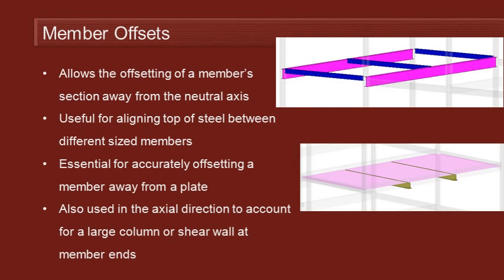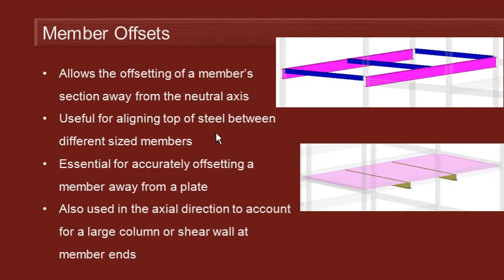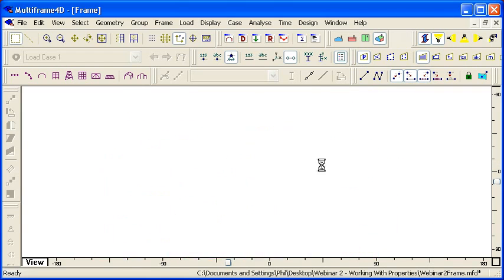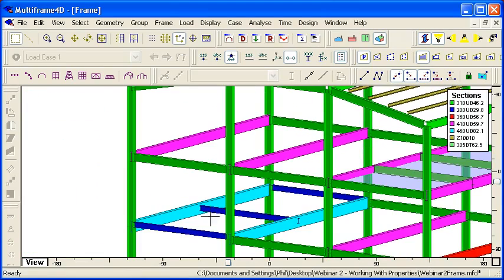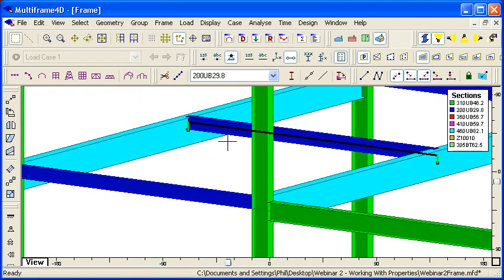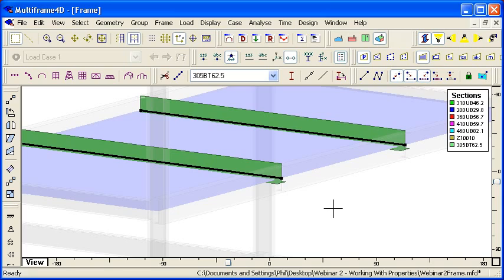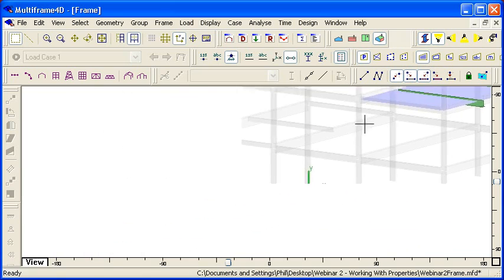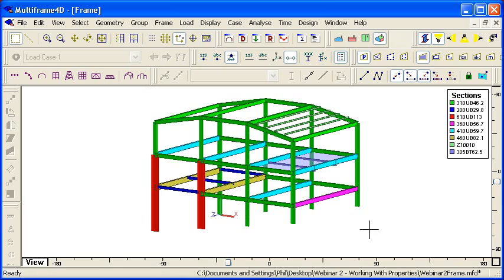MAXSURF Multiframe - Member Offsets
This video gives an overview of member offsets in Multiframe.